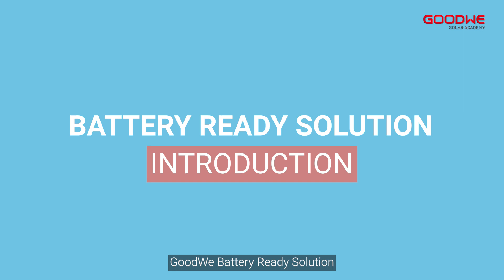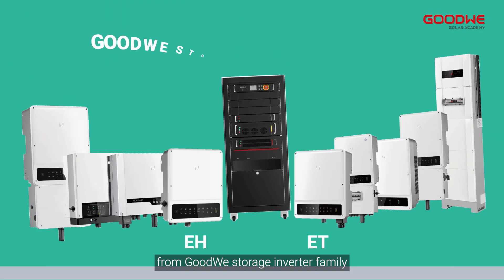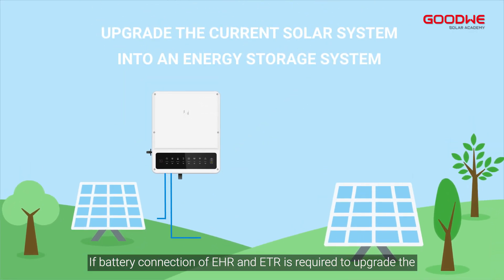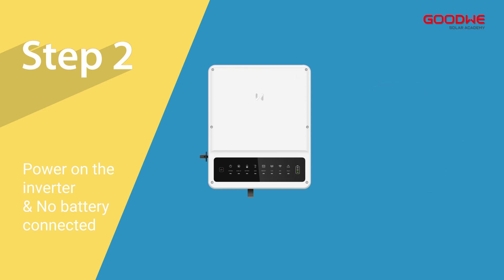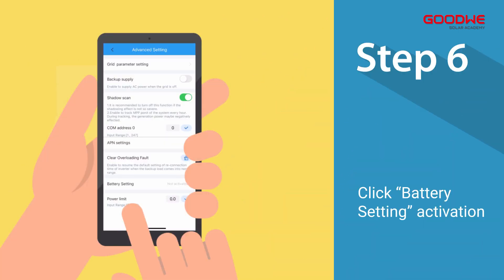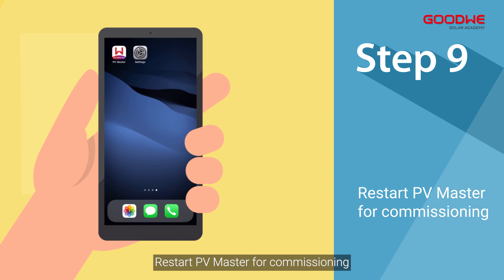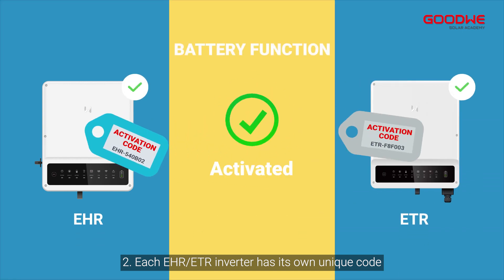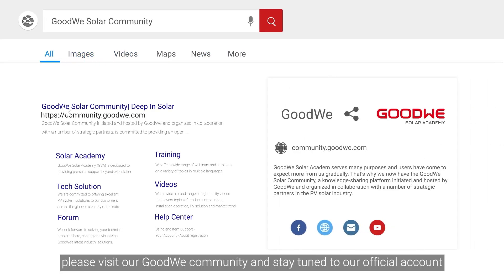GoodWe Battery Ready Solution - How to activate your EHR & ETR battery function？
The video introduces the GoodWe Battery Ready Solution, customers can use EHR&ETR as on-grid inverter. If they want to upgrade EHR&ETR into energy storage inverter, they can buy an activation code and activate the inverter battery function.
00:00~00:40 Battery ready solution introduction
00:41~01:38 How to activate battery function
01:39~02:02 Notes
02:03~02:18 Ending